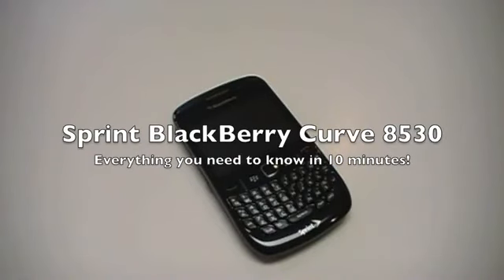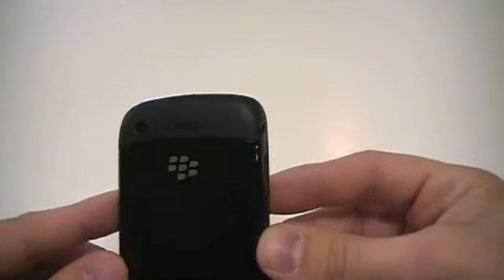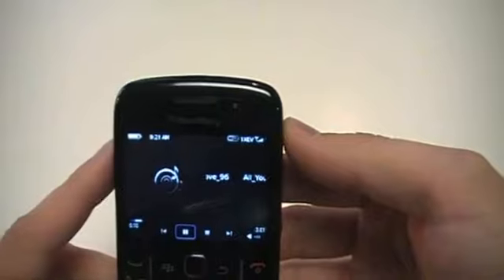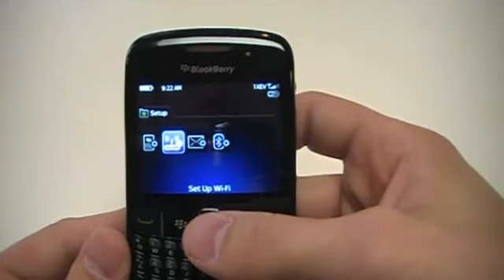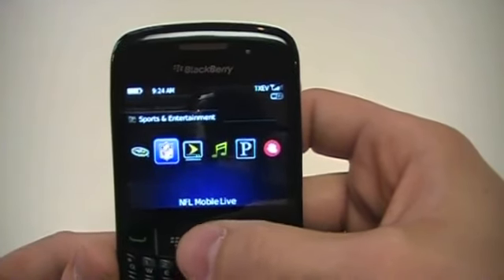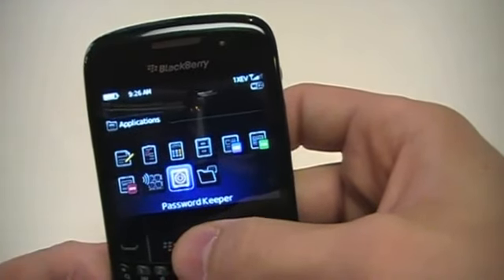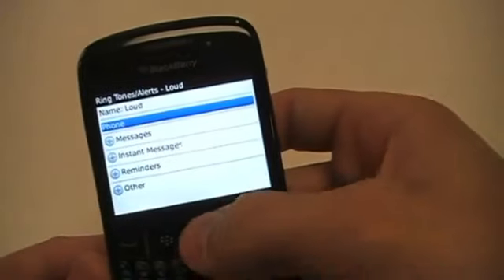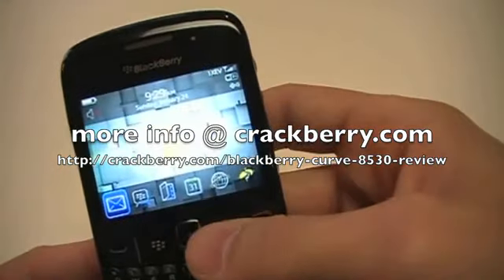Sprint BlackBerry Curve 8530 Reviews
Everything you need to know about the Sprint BlackBerry Curve 8530 in 10 minutes!

The Best Kept Secret in the Wireless Industry is How to get Your Cell Phone Service For FREE AND get PAID to Talk on Your Cell Phone!